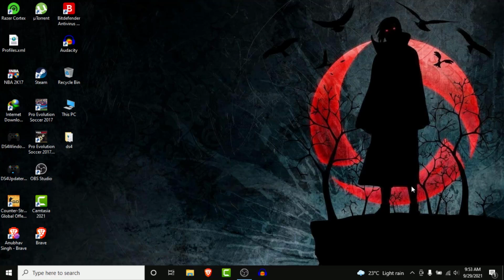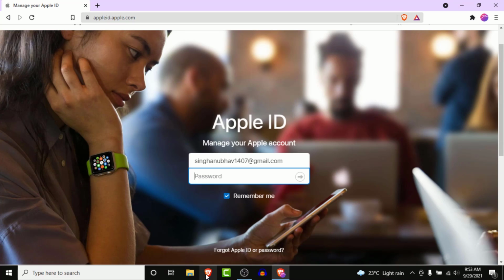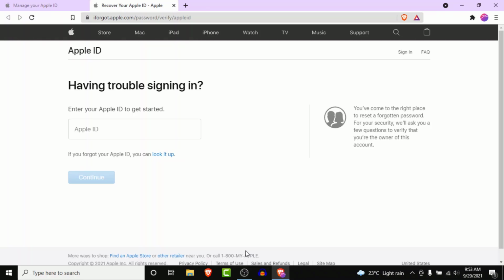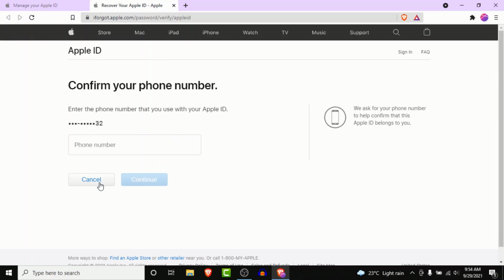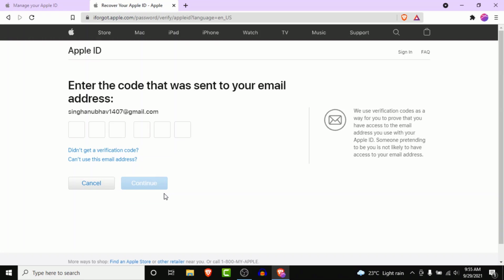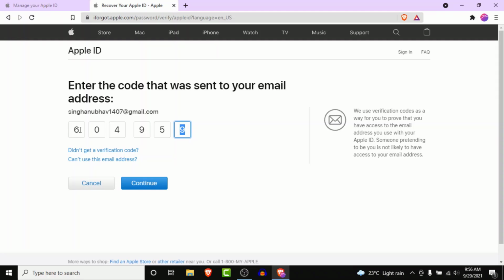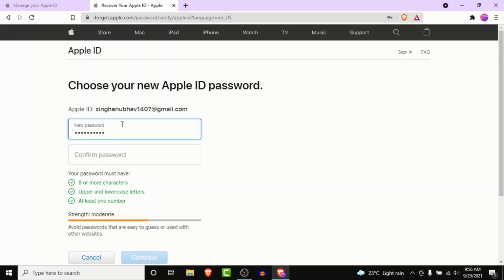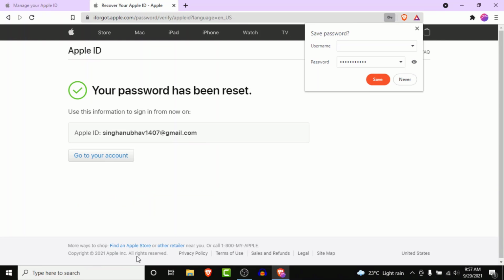How to Recover Apple ID Password with email | Reset Password of Apple Account 2021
Have you been wondering on how you recover apple id?
This video guides you in easy step by step process to recover apple id

Follow these simple steps:
1.
2. Click on the forgot password option
3. Enter your apple id
4. Enter your phone number
5. Receive and enter the verification code
6. create a new password
7. You're all done

How can I recover my Apple ID without phone number?

How do I recover my Apple ID password immediately?

How do I find my existing Apple ID password?

How do I recover my Apple ID email?